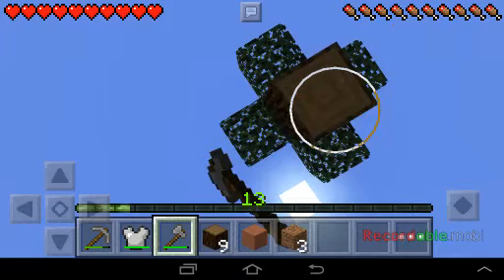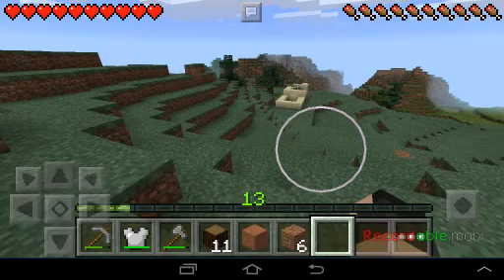Building a new house